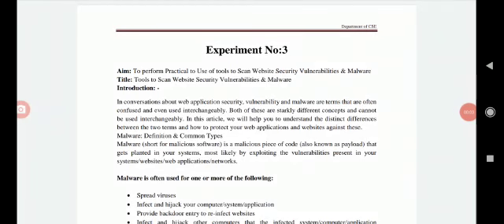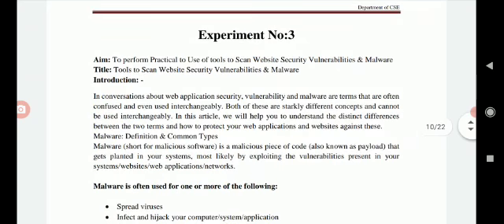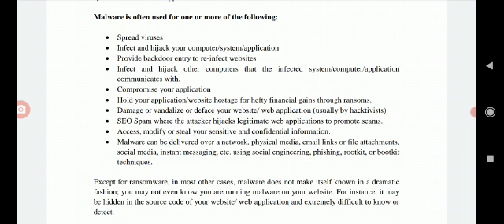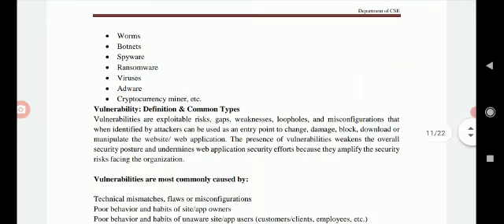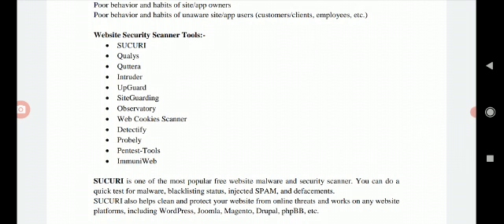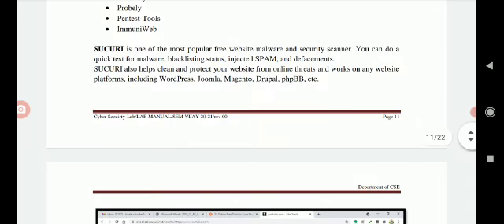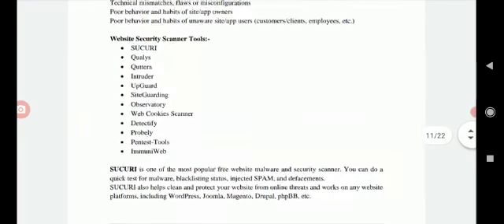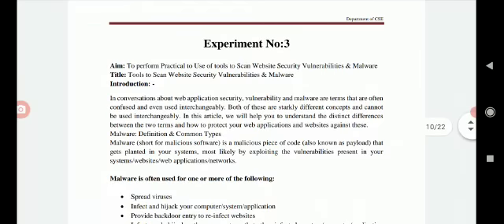CS Lab- Cyber Security Lab- BE CSE-IT- Experiment 3-Use of tools to scan website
CS-Lab Experiment no.3-Use of tools to scan website security vulnerabilities and malware.